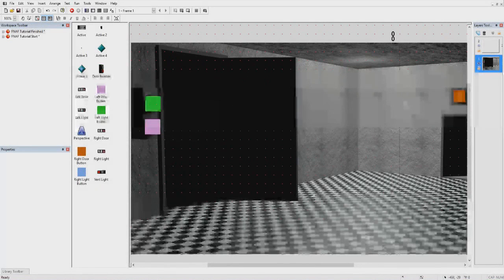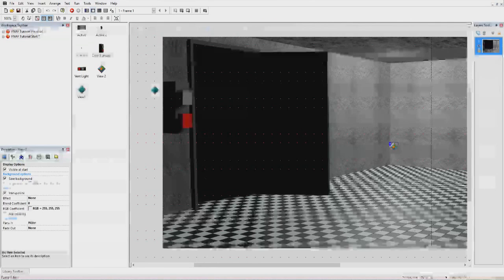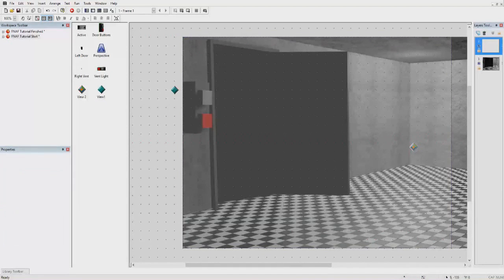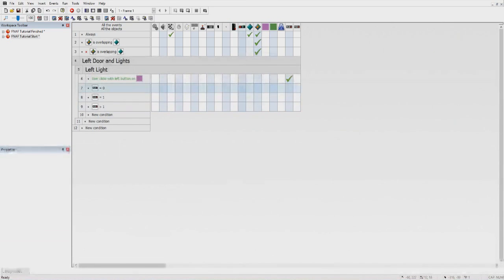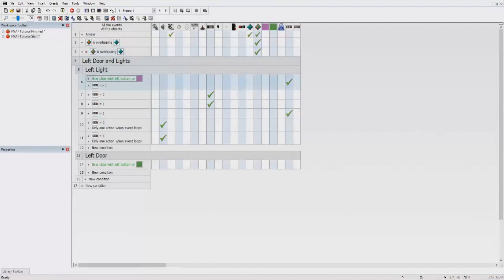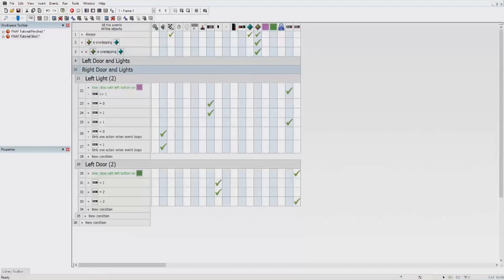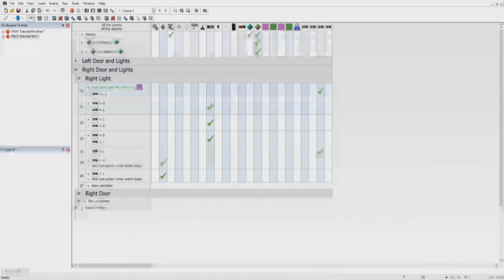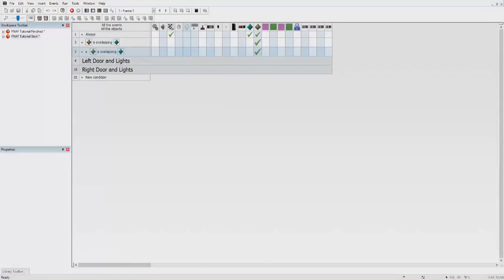Five Nights at Freddy's ~ Scrolling, Doors and Lights.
Comment what I should do next!